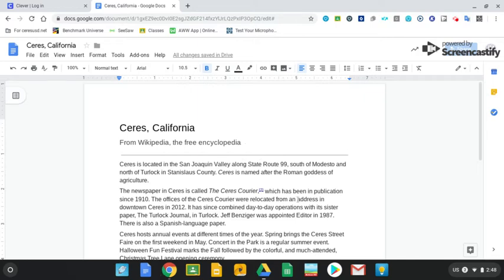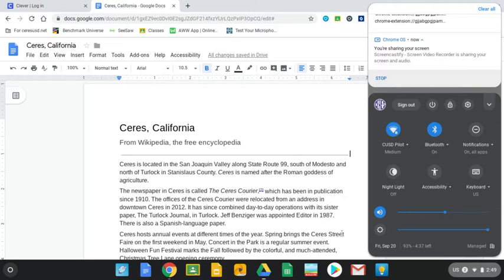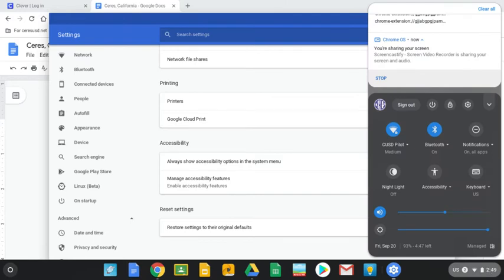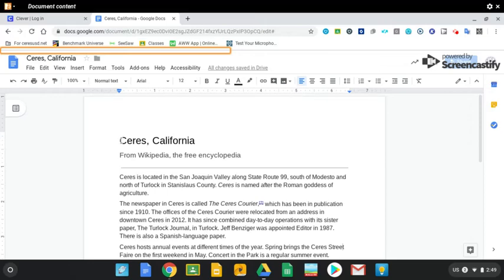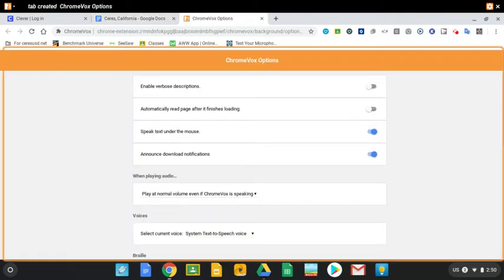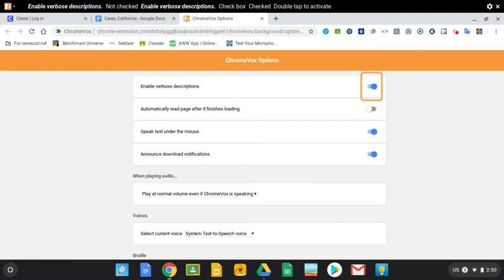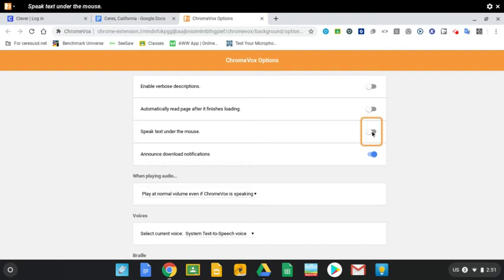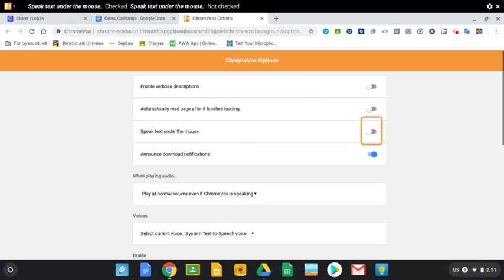Text to Speech: ChromeVox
How to enable ChromeVox screen reader on student Chromebooks. ChromeVox works with Google Docs and other apps.